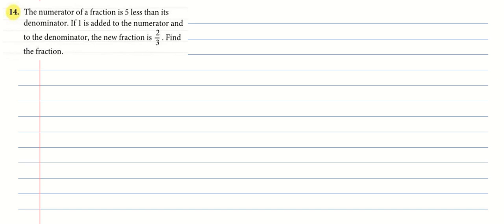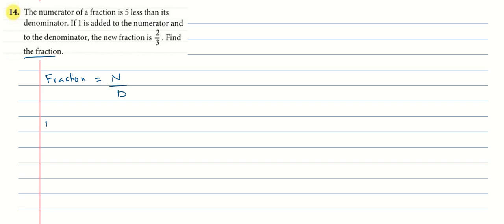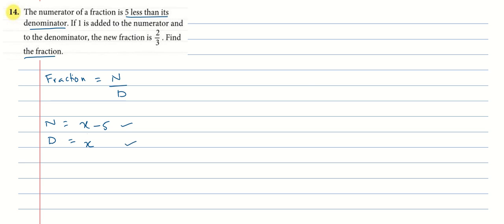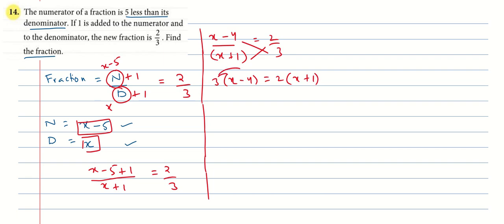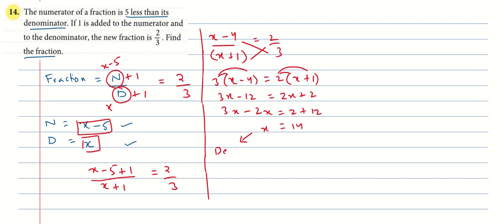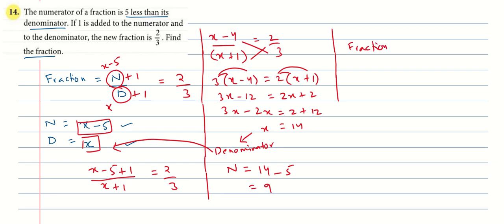Exercise 7B Q14 Oxford New Syllabus Mathematics Book 1 8th Edition Step by Step Solution